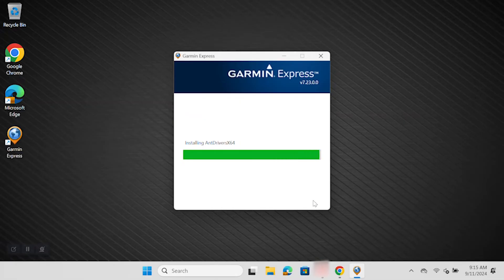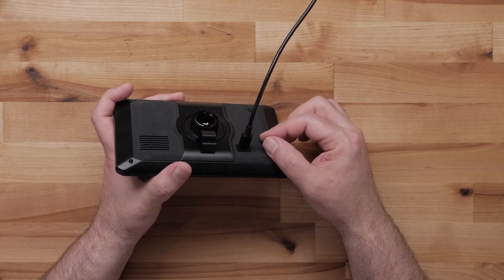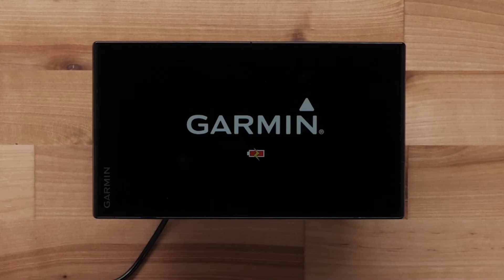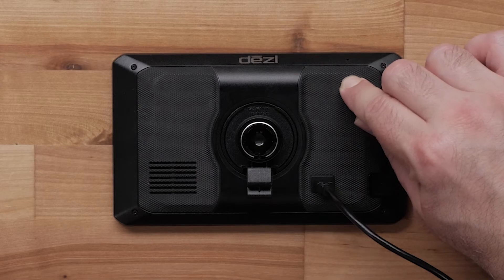Automotive Map Updates (PC) | Garmin Support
Learn how to update the mapping on your Garmin Automotive device using your PC.

0:00 - Introduction
0:59 - Connecting Device to Computer
2:39 - Getting to Garmin Website
3:14 - Downloading Garmin Express
4:50 - Installing Garmin Express
5:31 - Adding Device to Garmin Express
7:29 - Starting Device Updates
9:19 - Not Enough Space for Map Update
9:56 - Map Update in Progress